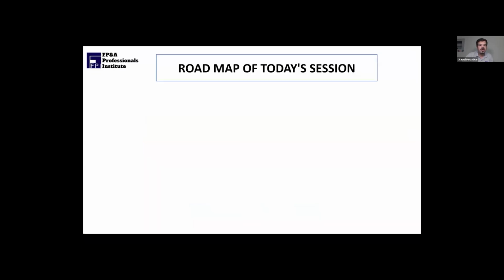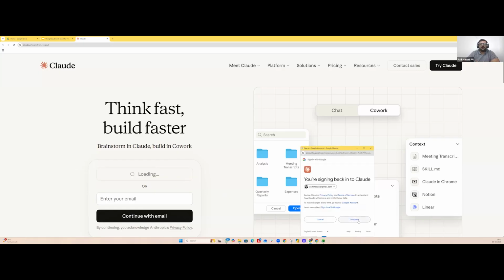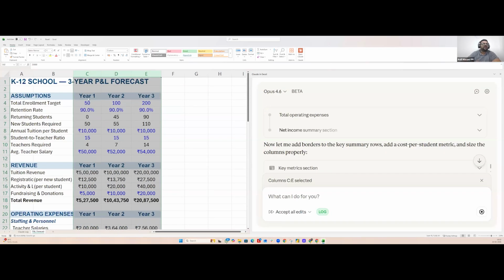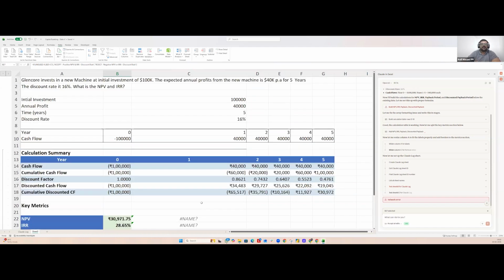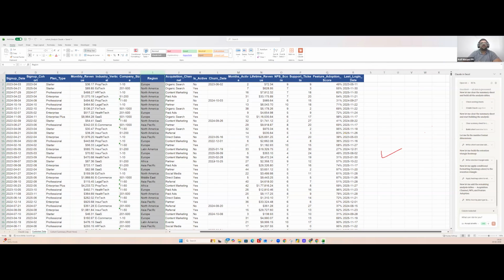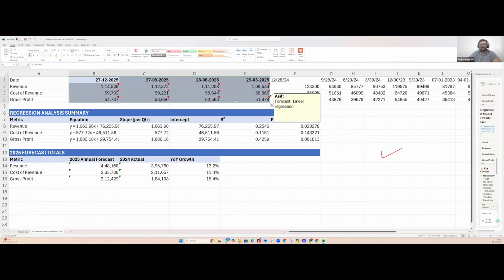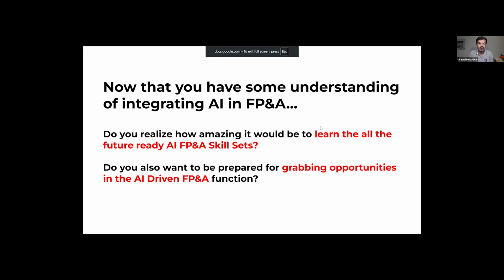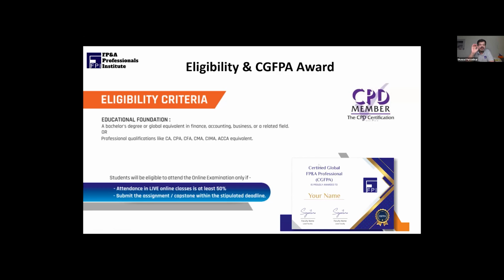🤖 Using Claude with Excel for FP&A Webinar | 19 Feb 2026 | Host: Asif Masani & Dhawal Parvatikar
In this hands-on webinar, Asif Masani and Dhawal Parvatikar explored how Claude can be integrated with Excel to enhance FP&A workflows. The session demonstrated how AI-powered assistance can improve efficiency, accuracy, and decision-making within finance teams. 🚀

💡 In this session, you’ll discover:

An overview of Claude and its role within Excel

Why integrating AI tools into Excel matters for FP&A

Real-world use cases for finance and FP&A teams

A practical live demo of Claude in action

This replay is ideal for FP&A professionals, analysts, and finance leaders who want to leverage AI tools to work smarter and deliver deeper insights.